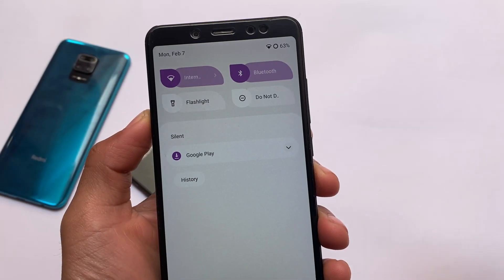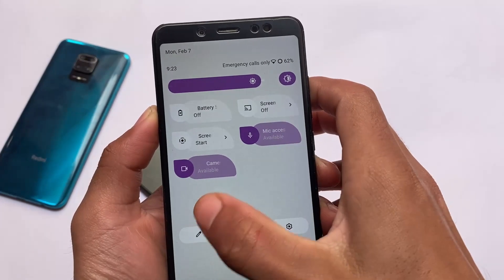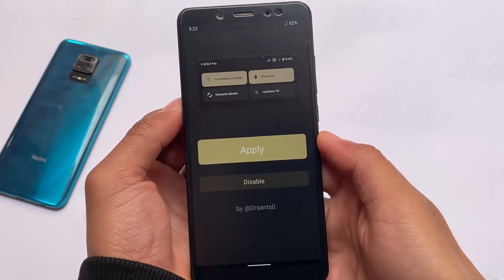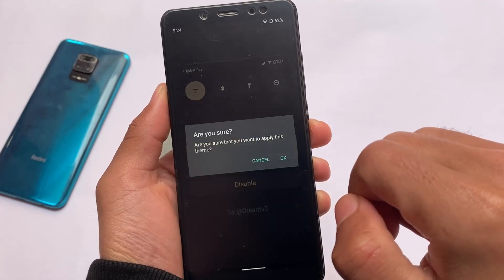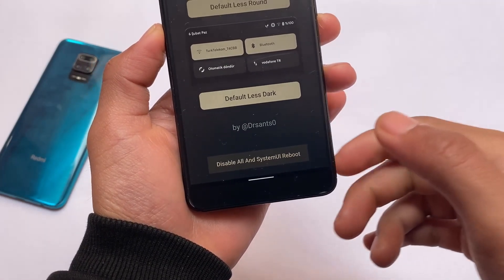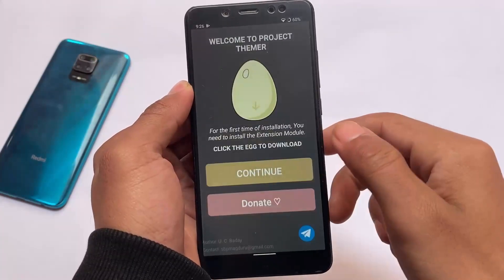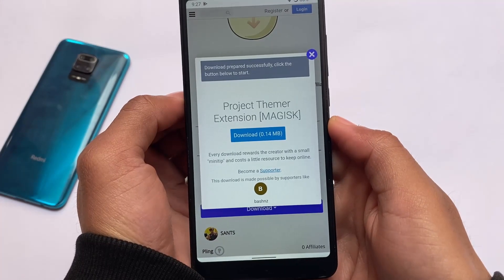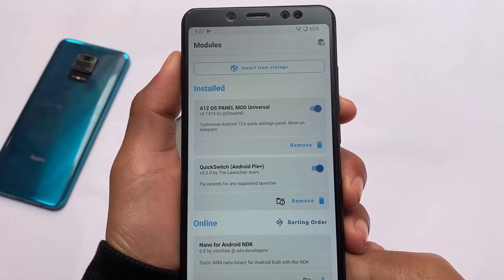Magisk Module - Android 12 Quick Settings Customize like a Pro !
Hey guys, What's Up? Everything is good I Hope. In this video, I'm gonna show you " Magisk Module - Android 12 Quick Settings Customize like a Pro !  ". Make Sure to watch this video till the end to understand everything.